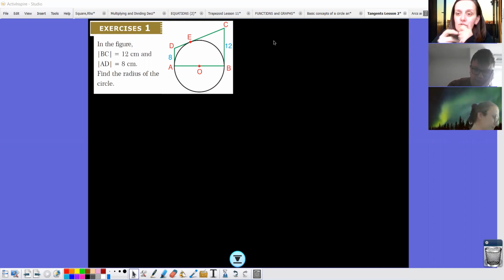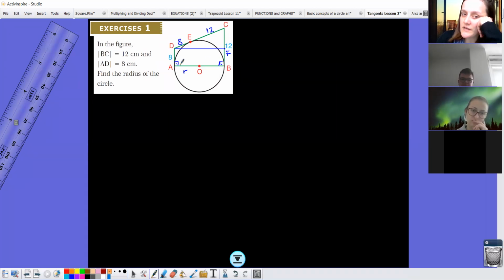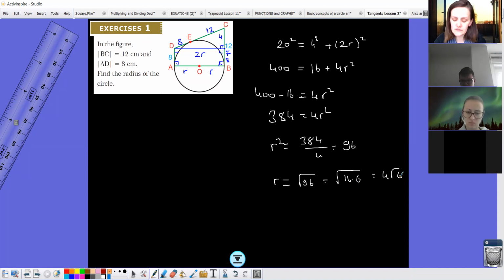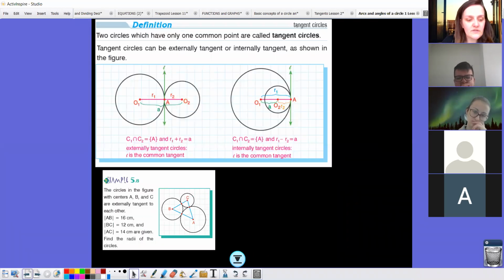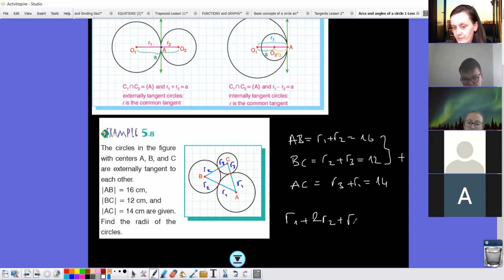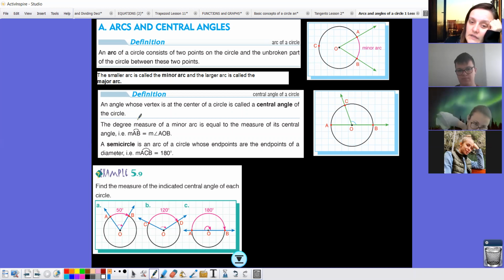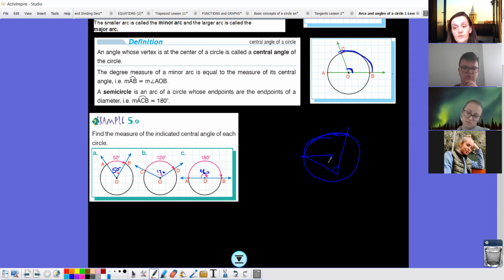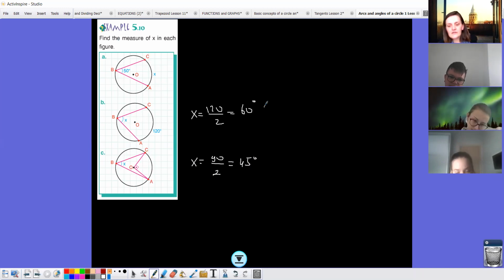2A - 2.47 - Tangents & Arcs and angles